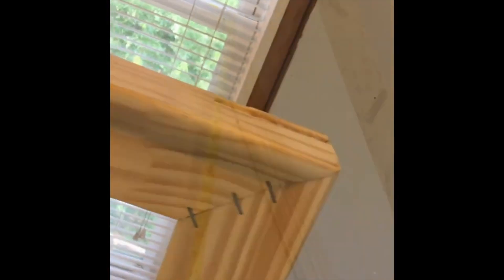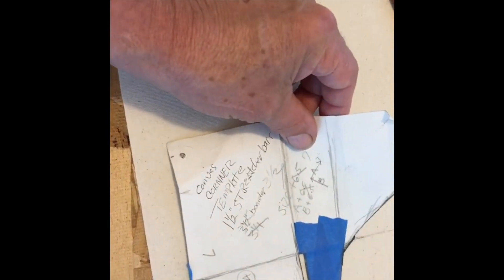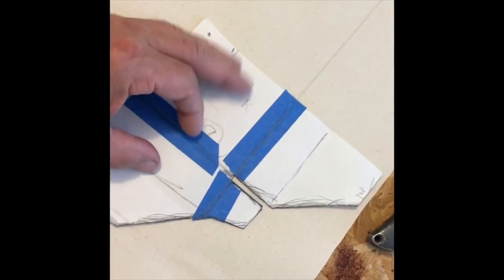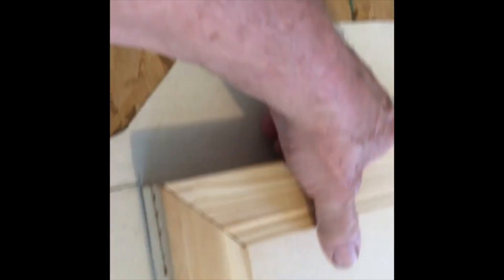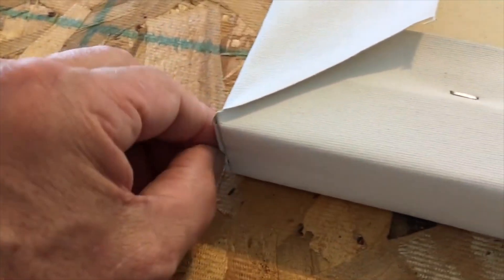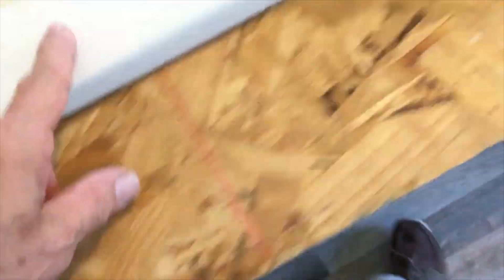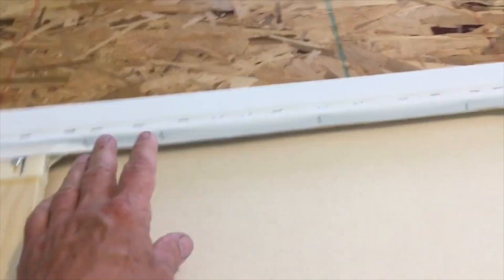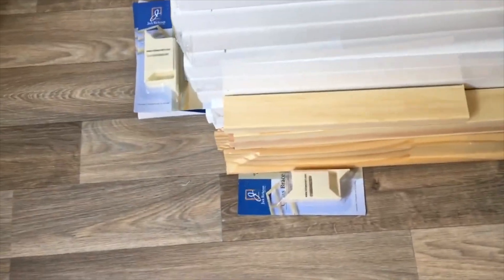HOW TO PROPERLY STRETCH A CANVAS LIKE A PRO IN MINUTES WITH MUCH LESS EFFORT👨‍🎨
Have you every struggled to stretch? do you buy expensive pre stretched canvas? In this video I take you into my studio to show you how to quickly professionally stretch a canvas beautifully so that when you’re finished it will not need to be framed. view my art join me on Patreon and support my channel